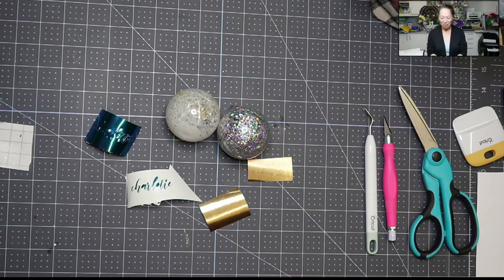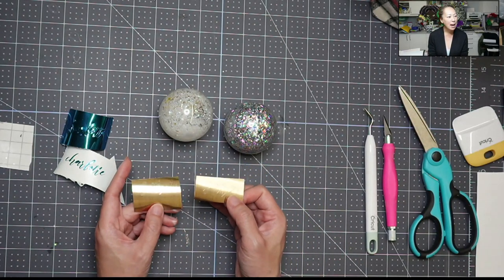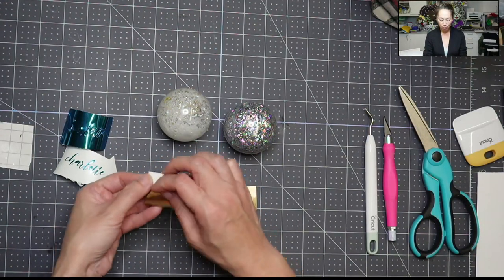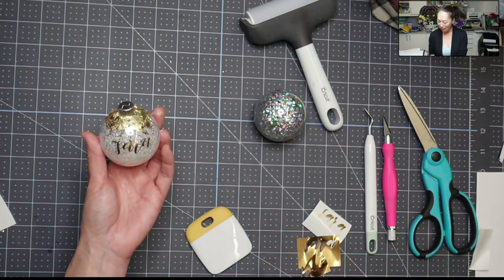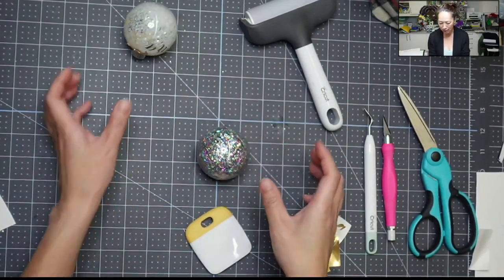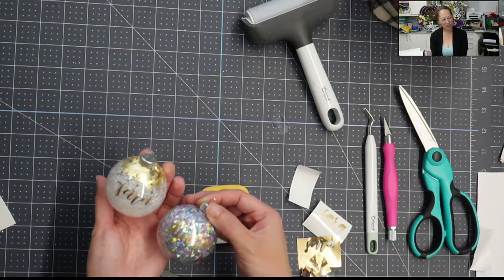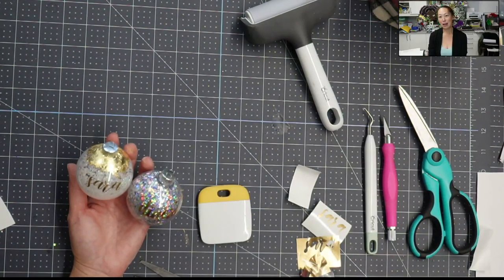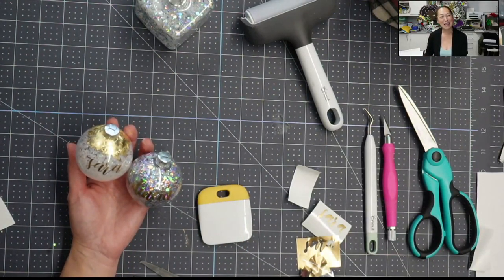How To Apply Vinyl To a Round Surface | Cricut Tutorial | DIY Personalized Christmas Ornaments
Hello and welcome to a new video from The Useless Crafter! This time I will show you how to apply vinyl to a round surface - in this case, to round Christmas ornaments that we started in a previous video which can be found

TOOLS & SUPPLIES USED:

Clear Glass Fillable Christmas Ornaments
Minwax Polycrylic
Gold Flakes
Gold Flake Adhesive

Cricut Tips | Step-by-step Design Space Tutorials | Crafting Materials Expert | Full Demos To Assemble | DIY Christmas Ornaments | DIY Holiday Ornament | Cricut Vinyl